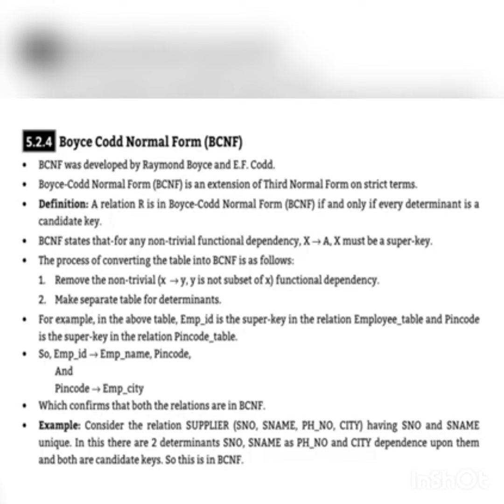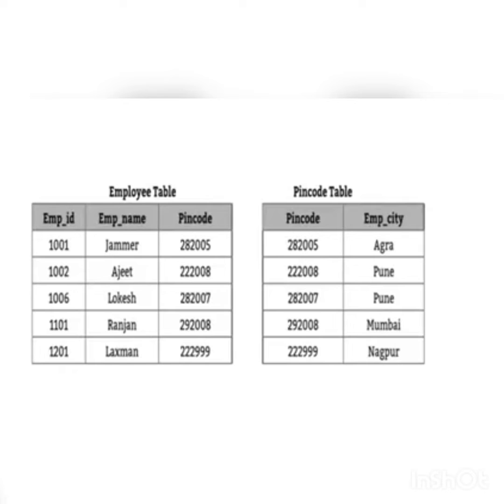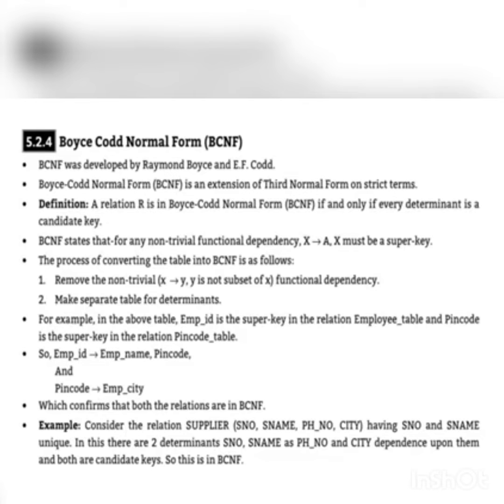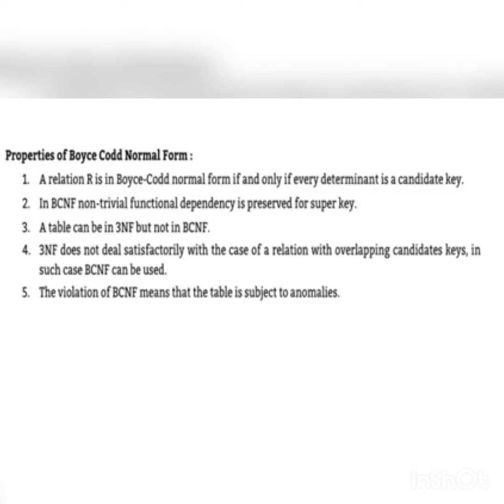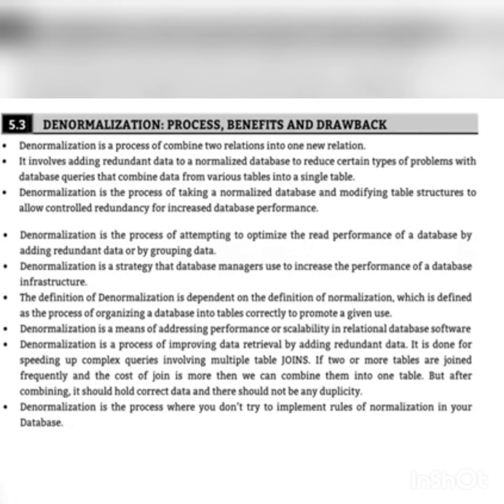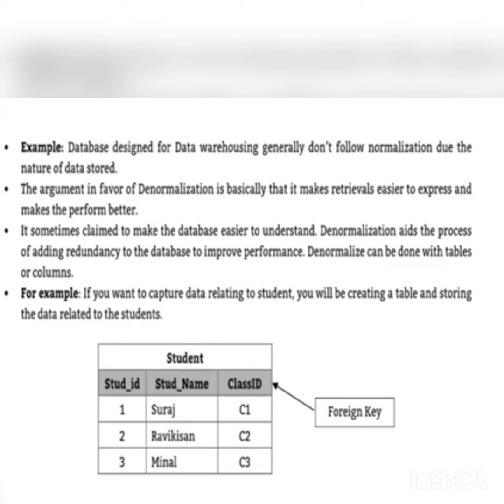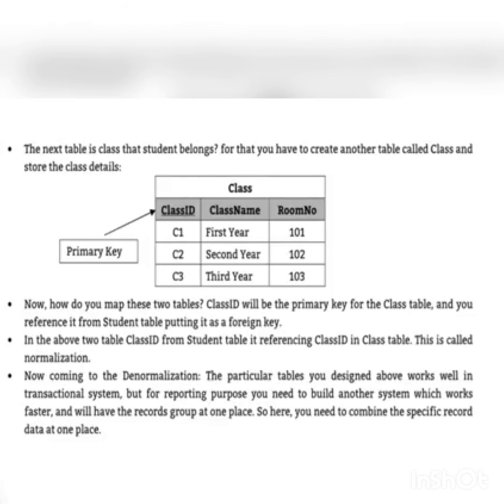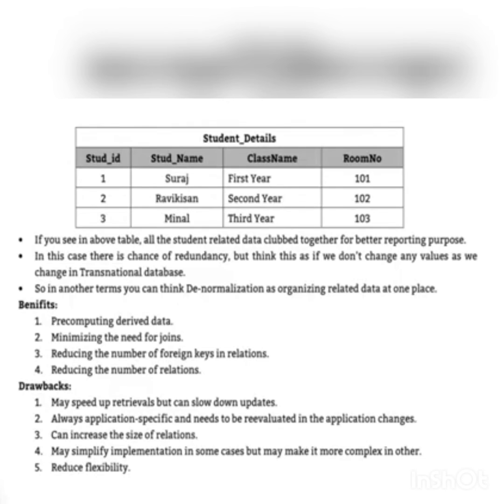DMS CH 02 AND POD CH 05 PART 3